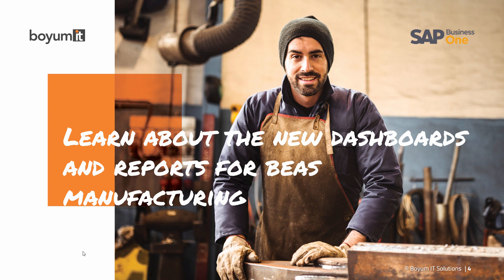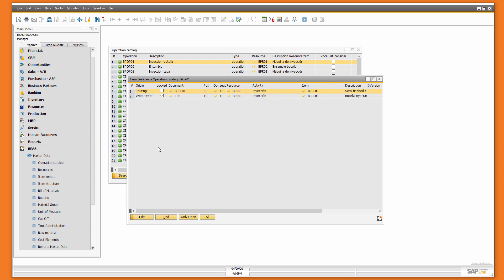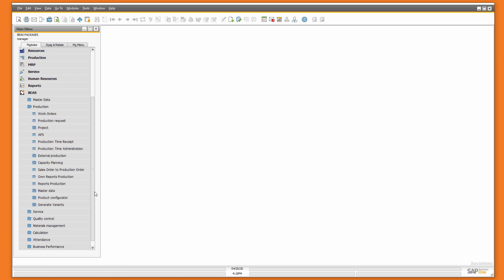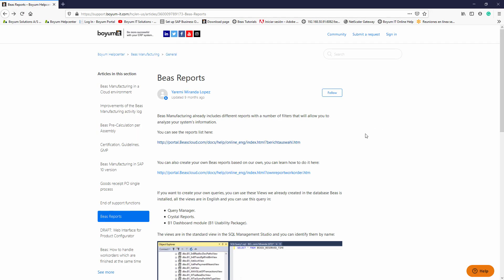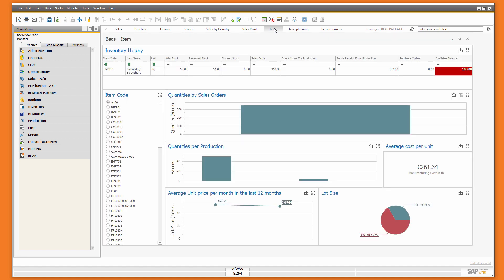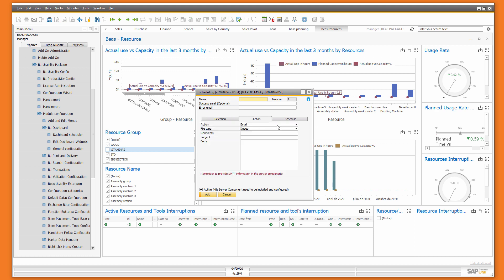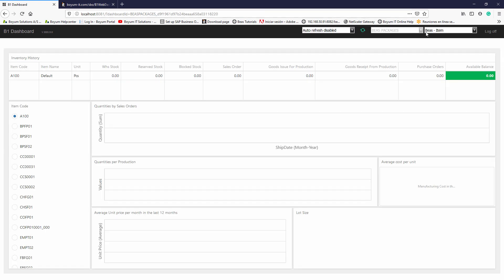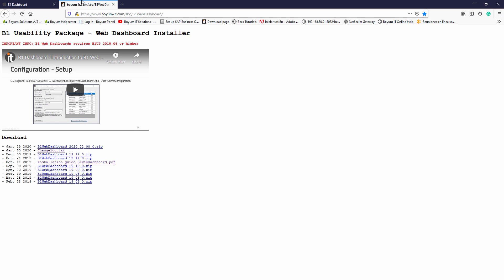Dashboards and Reports for Beas Manufacturing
Learn all about the new dashboards and reports that Beas Manufacturing can offer.

Get the most out of our solutions.